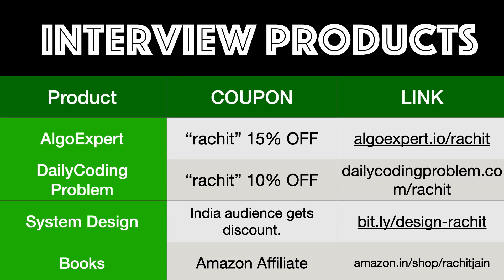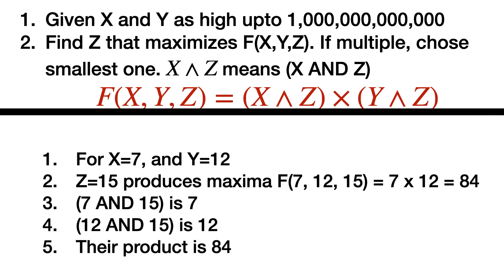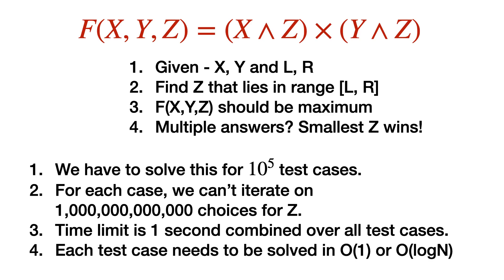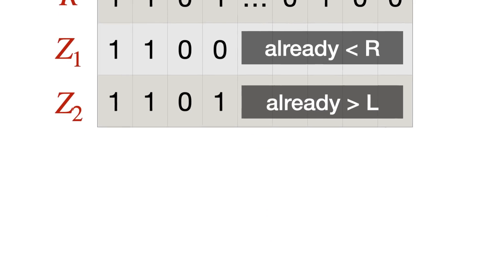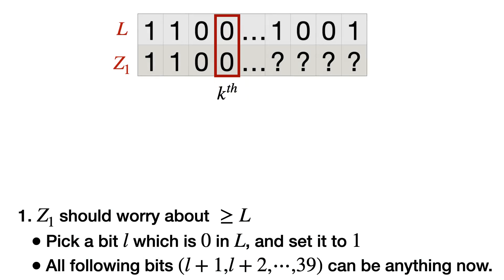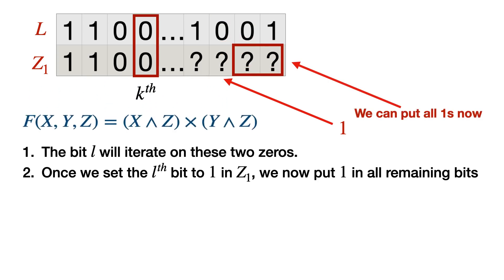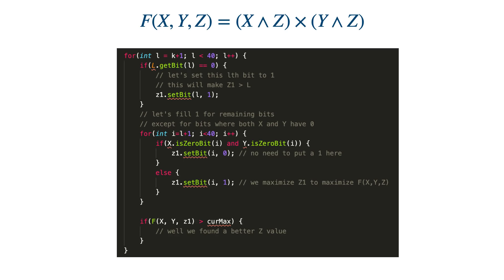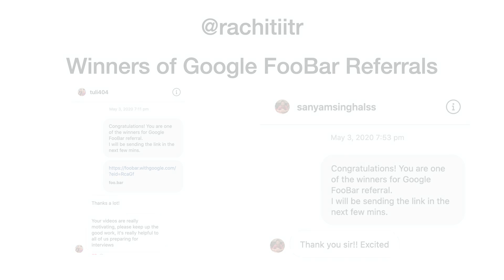Greediest Competitive Programming Problem Ever ‼️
✅New YouTube Account - Developer Bhaiya 👉🏻 Rachit, an ex-Software Engineer@Microsoft talks about a really difficult problem from Codechef MAY20 Challenge - CHANDF.

I am sure you will love the solution. Watch to get better at Problem Solving and step closer to cracking Coding Interviews like a boss.